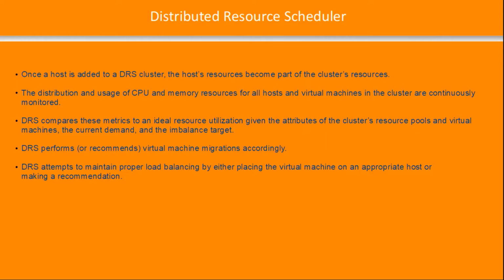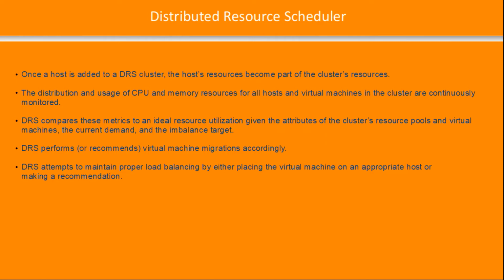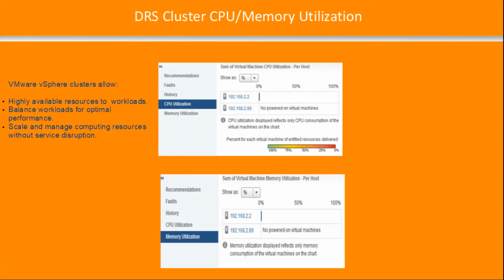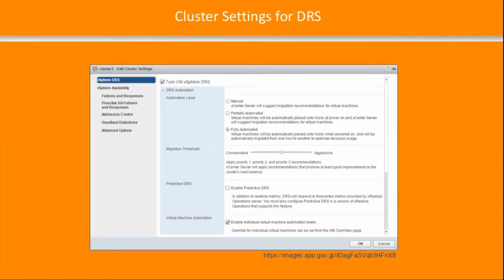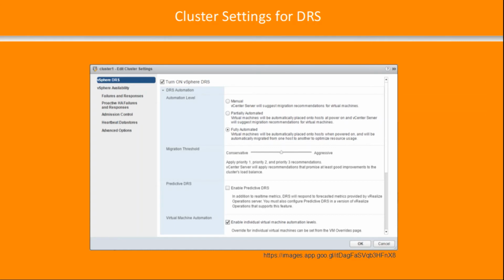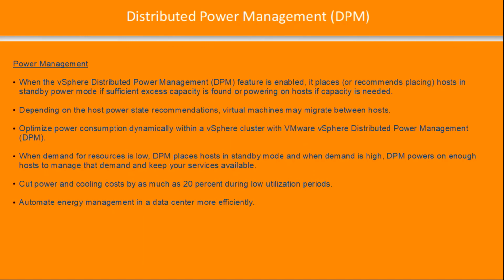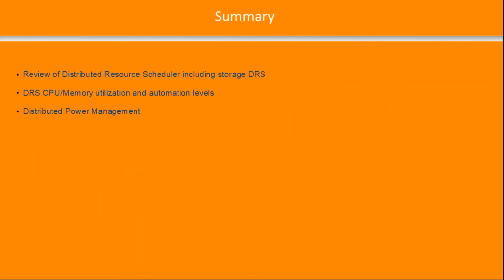VMware vSphere DataCenter Series - Distributed Resource Scheduler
This tutorial details Distributed Resource Scheduler or DRS which creates a balanced virtual environment where all the resources are equally shared among virtual machines. This results in a balanced, stable virtual environment.